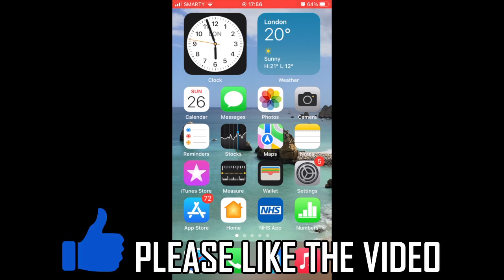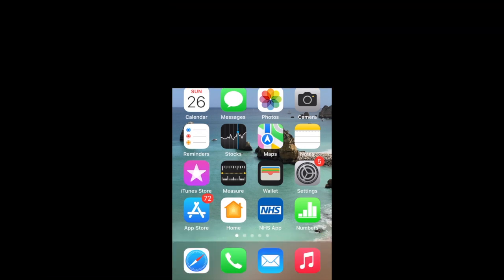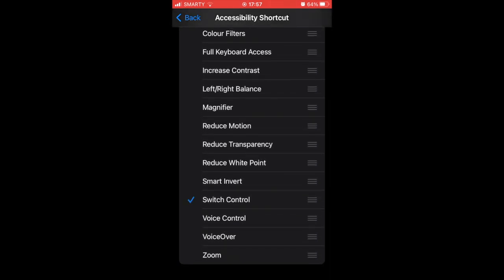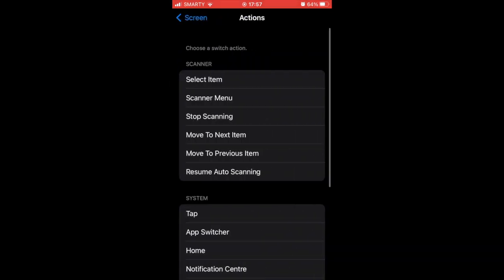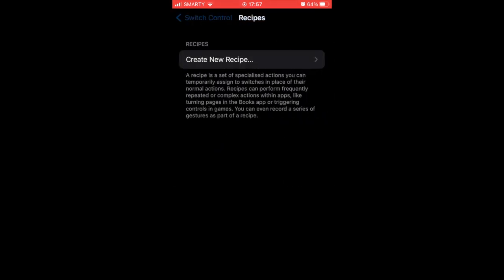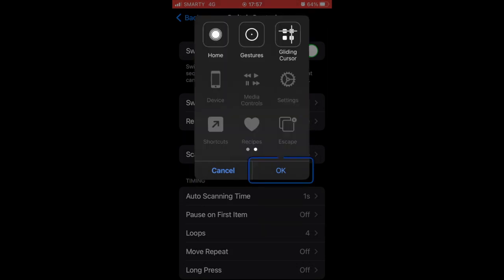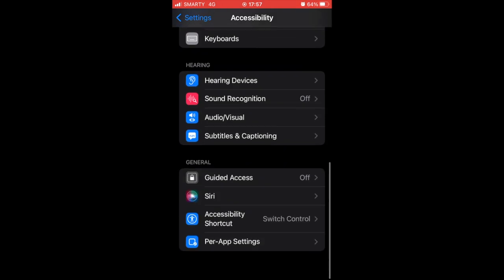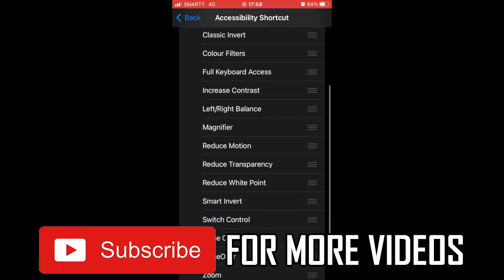How to Use Switch Control on iPhone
How to Use Switch Control on iPhone. Step by step instructions of how to turn on switch control in iphone. Also you can turn off switch control with the new ios update in 2022.